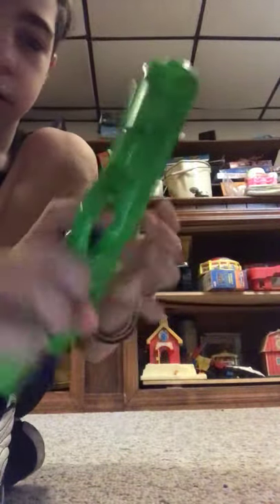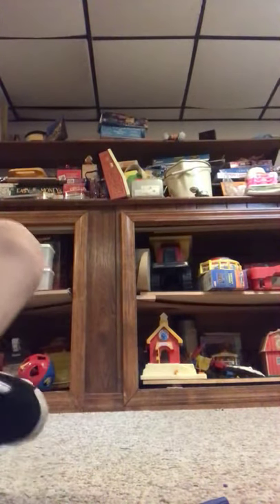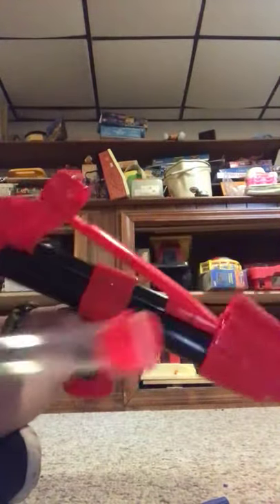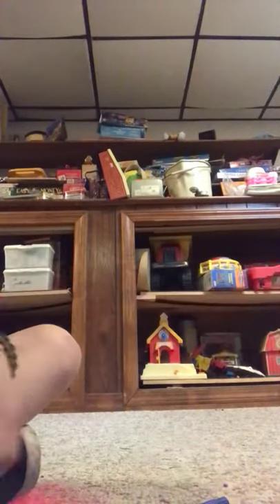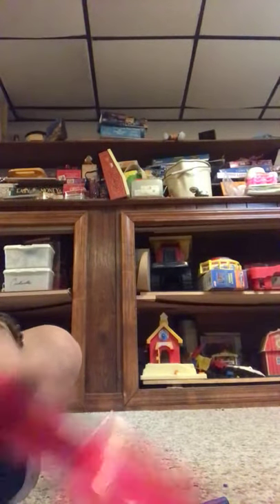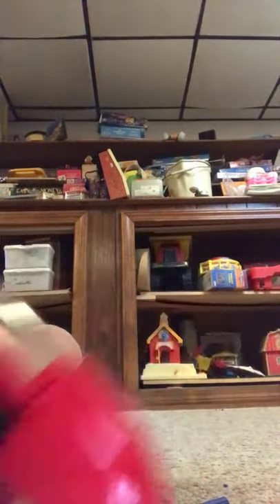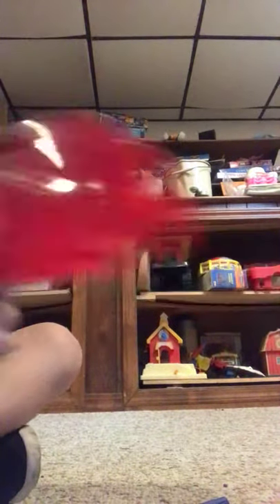Toy gun review